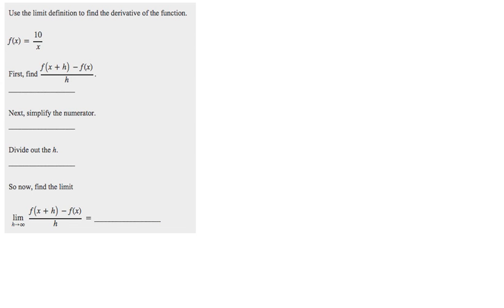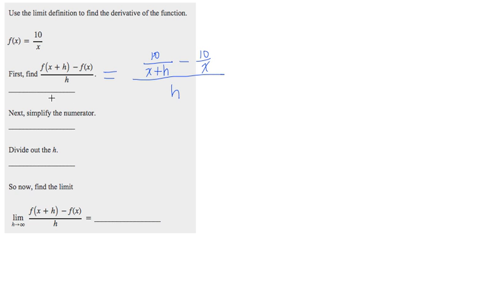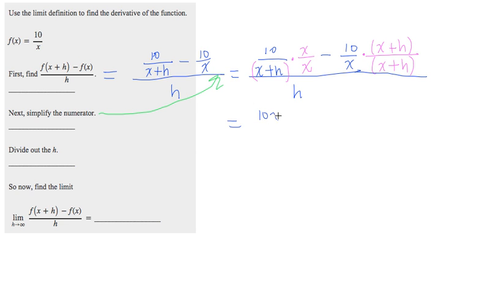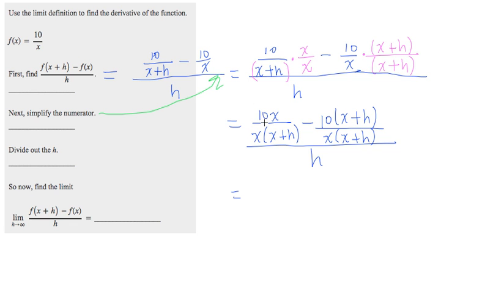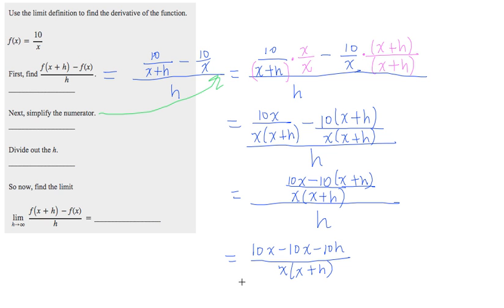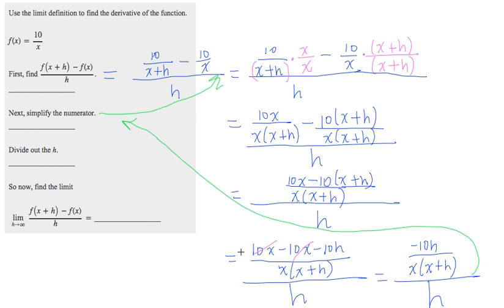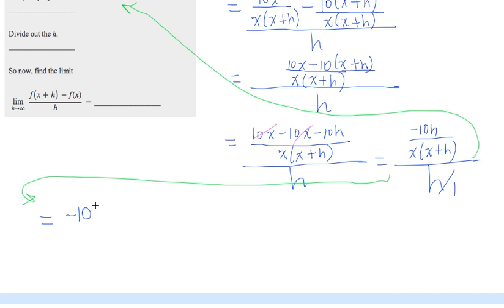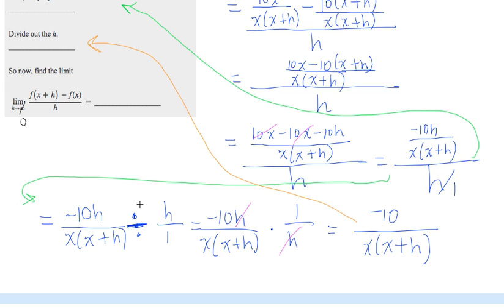Derivatives - Using the Limit Definition on a Rational Function (the common denominator method)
MAT 122 Business Calculus Online - Westminster College - Ch2 Sec1 Number24